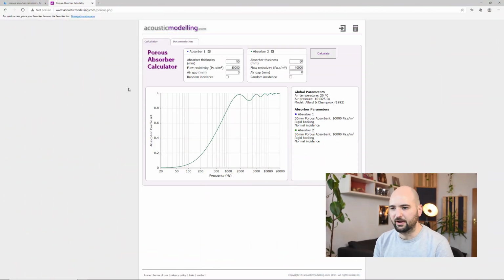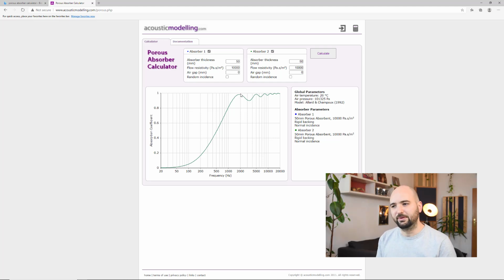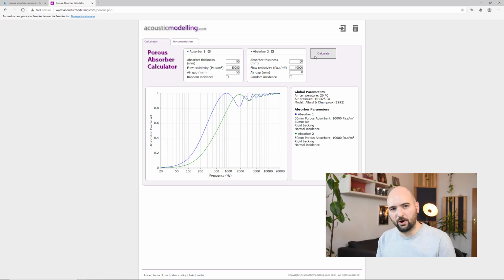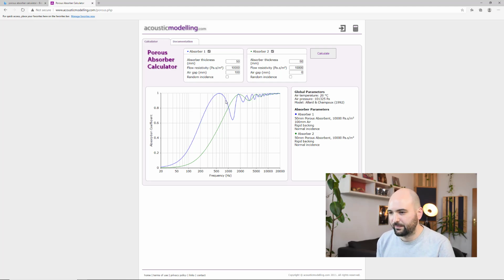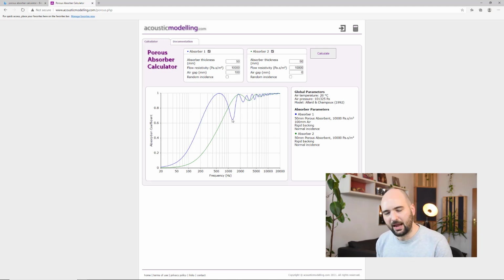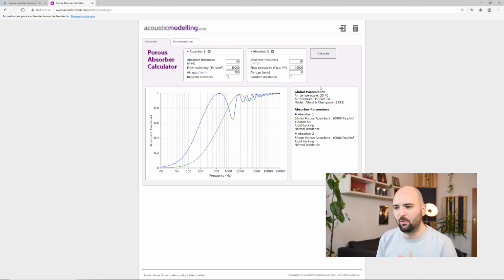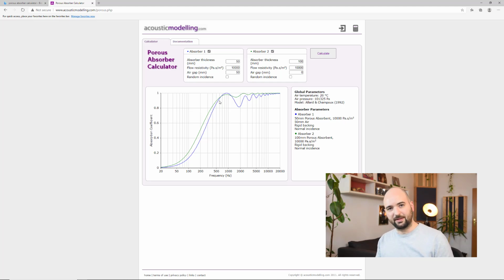Acoustic Panel Placement: Do You Need An Air Gap Behind Your Panels?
►► Download the FREE Home Studio Treatment Framework and get everything out of your room and speakers

Should your panels sit flush against the wall, or should there be an air gap behind them?

Some people say to hang them against the wall, others suggest the air gap.

But does it even make any difference? And is there an optimal distance?

The quick answer is:

Yes, if you have the space, you can and should hang your panels with an air gap behind them, but there’s a limit.

That’s what I want to show you in today’s video.

Acoustics Insider - Home studio acoustic treatment techniques for audio professionals, but without all the voodoo.